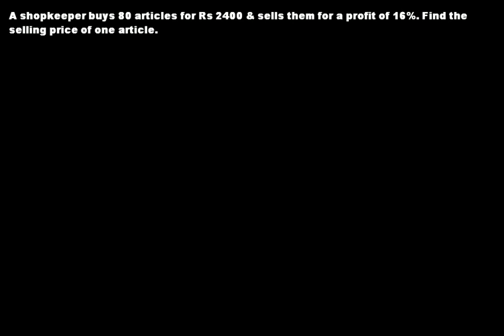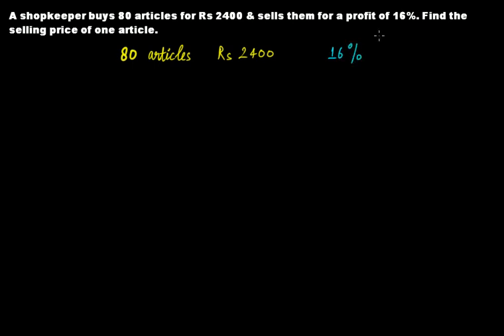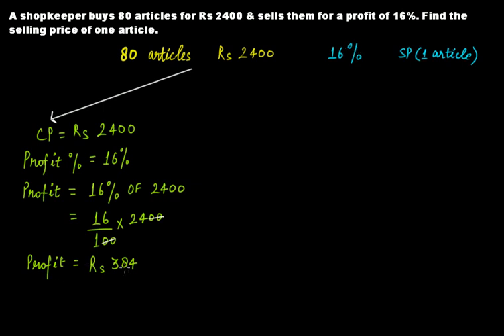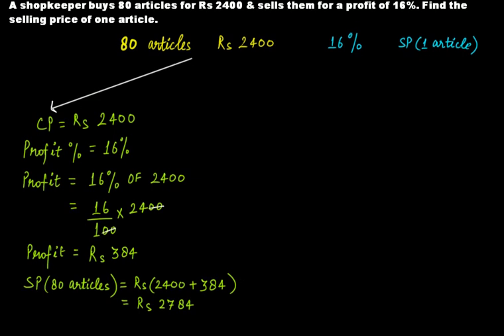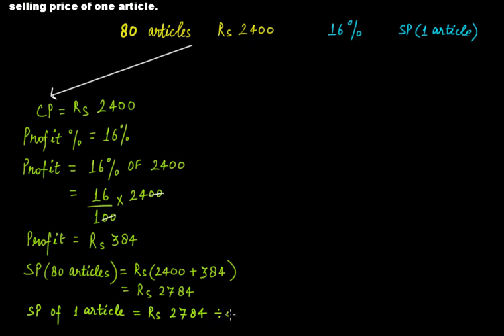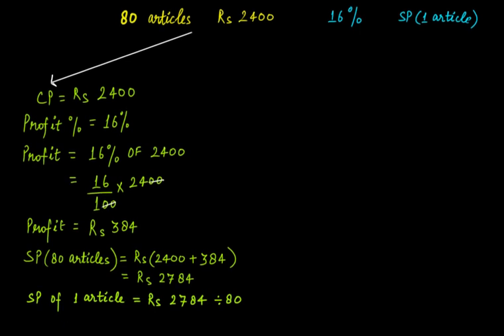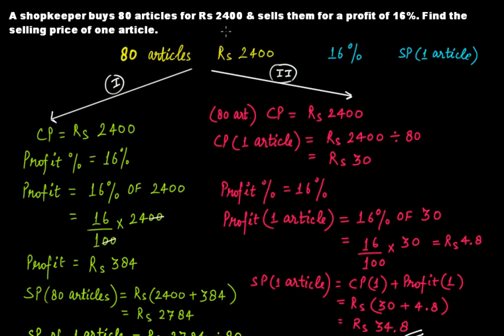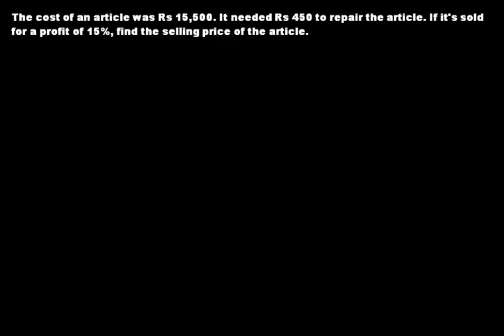Problems on Profit % and Loss % - Part 2 || Comparing Quantities || C.B.S.E. Grade 8 Mathematics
This is Part-2 of the video series on "problems on profit per cent and loss per cent". The problems are taken from the chapter "Comparing Quantities".

Related video links:
Problems on Profit% and Loss% - Part 1